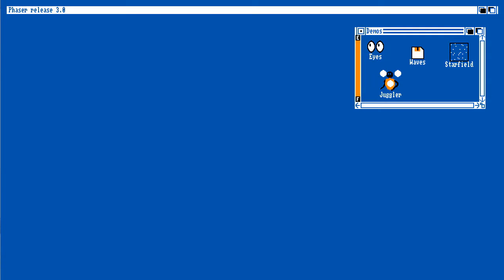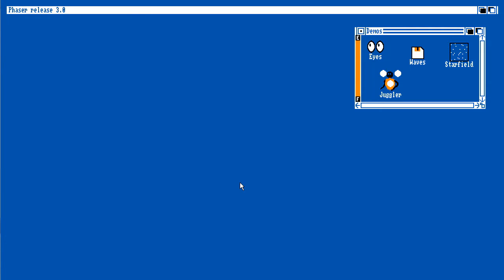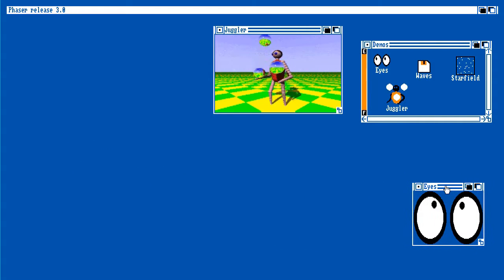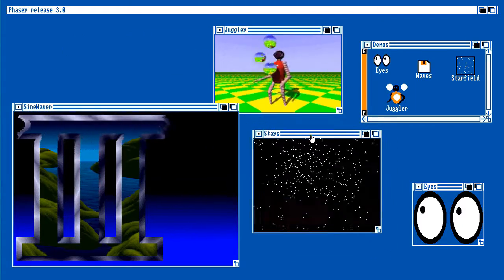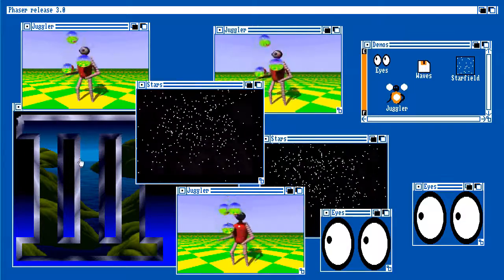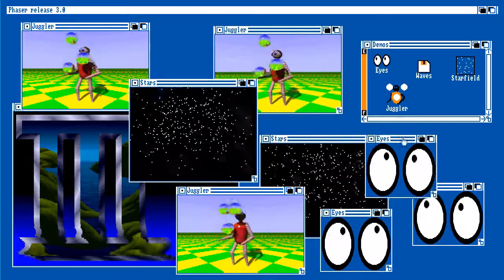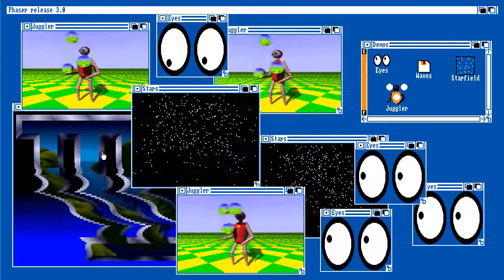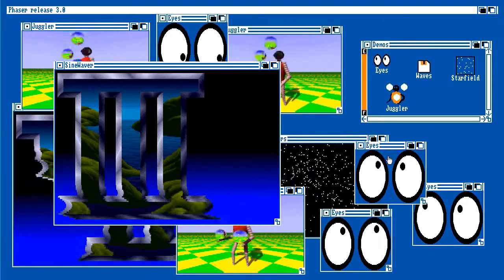Phaser 3 State Manager Test - November 10th 2016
This is a demonstration of the new parallel state manager in Phaser 3, paying homage to the Amiga workbench at the same time. As usual all code is in the Phaser GitHub repos.